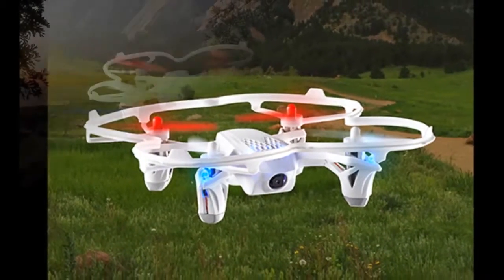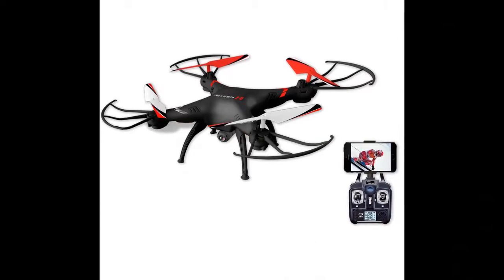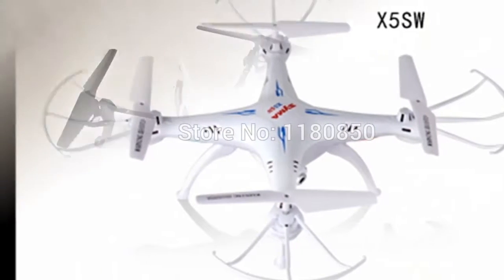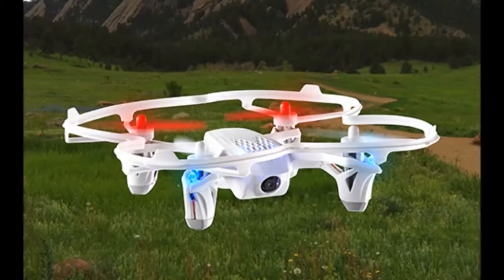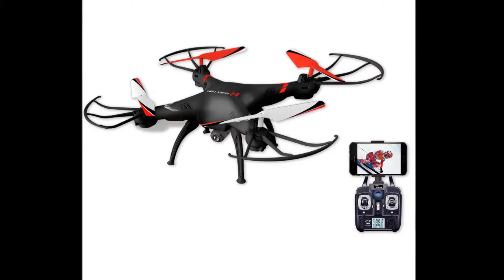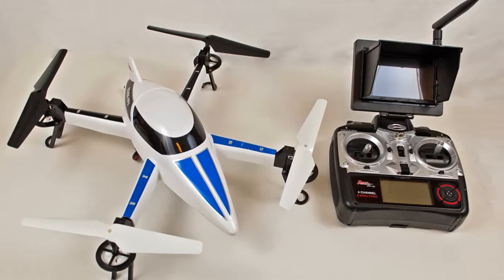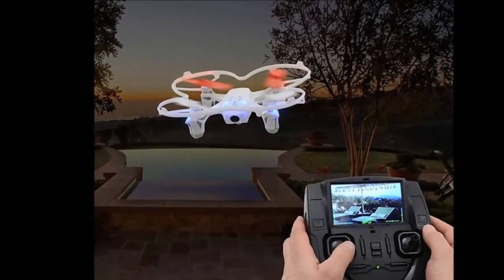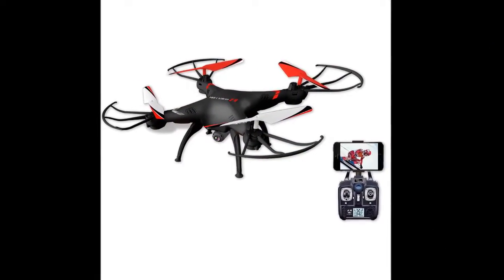Video Drone with Real Time Display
Don’t let guesswork get into your aerial recording hours. With the Video Drone with Real Time Display, you’ll now be able to take your drone photography skills to a whole new level altogether. This 4-axis aircraft comes with a built-in video camera which can transmit live videos on the corresponding controller, so that you can take control of what the camera records and how. The drone includes a 2.4Ghz radio frequency, 150 ft range and 360-degree stunt flip features which can easily be explored using the controller. Store your videos on the 2GB SD memory card and enjoy aerial photography like never before.